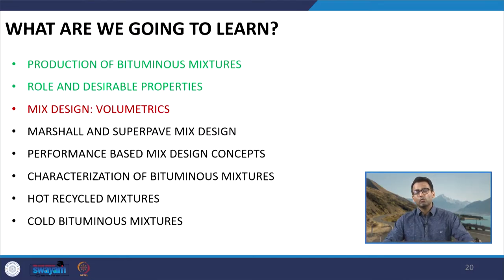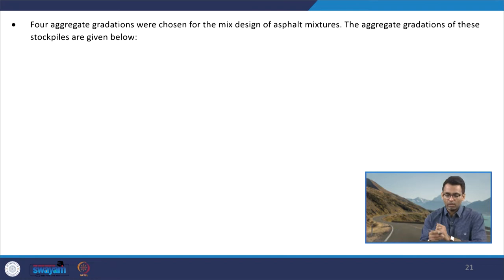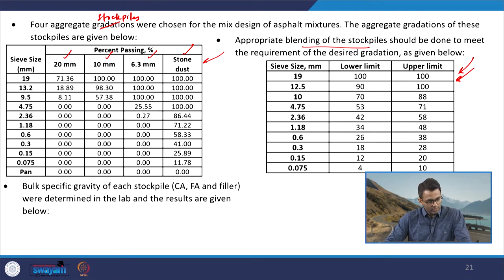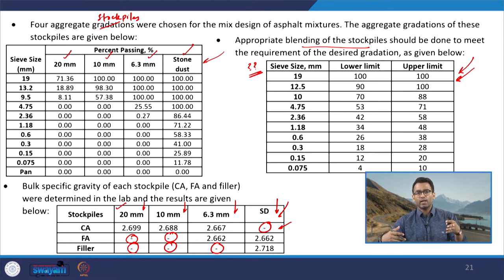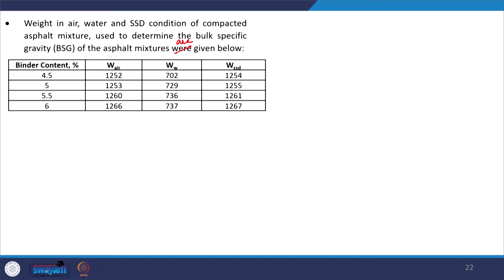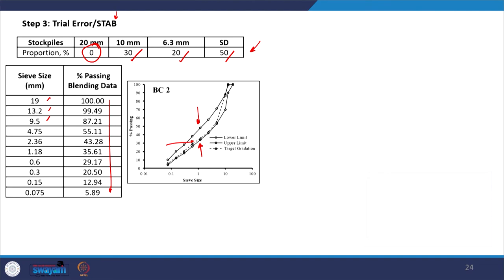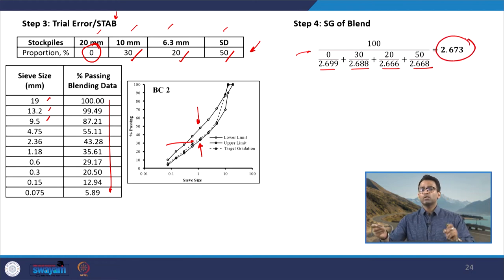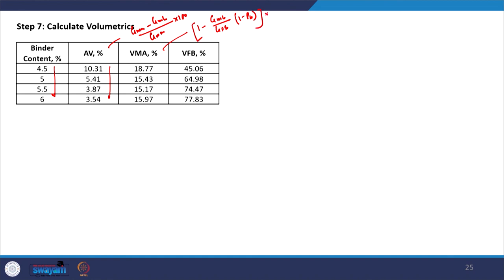Lecture 38: Volumetrics in Mix Design (Part 4)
In this lecture, we will solve a sample problem incorporating different aspects of Volumetrics.